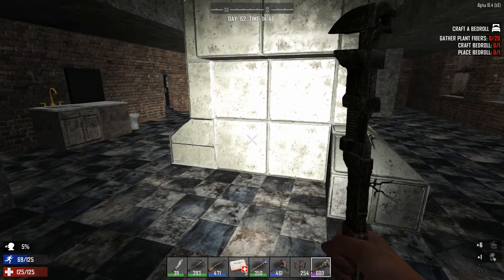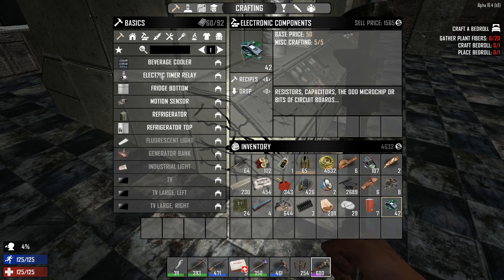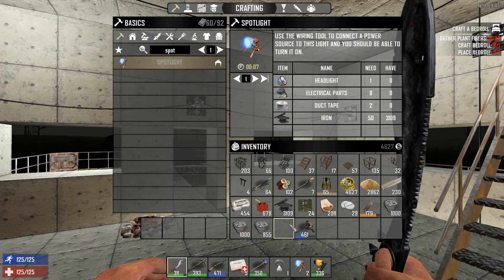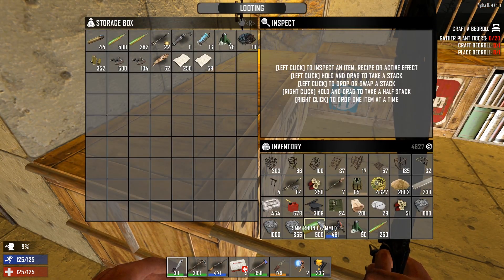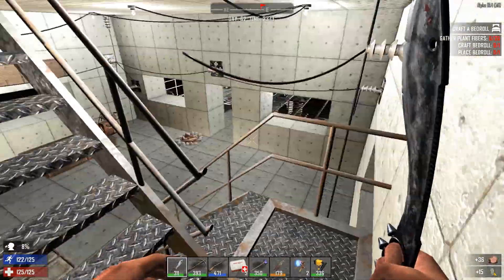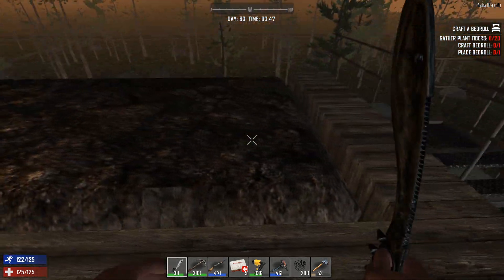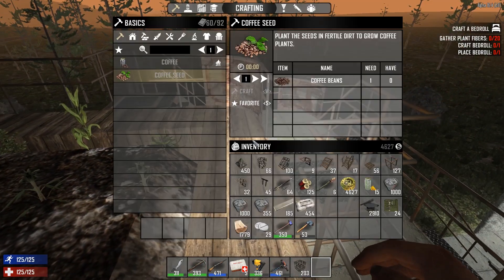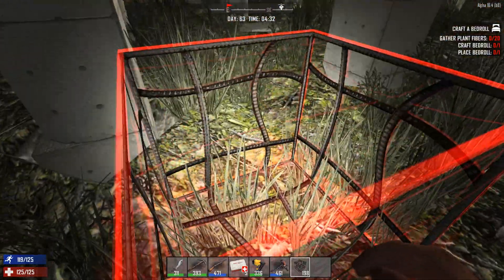THE FARM GAMEPLAN | 7 Days to Die | Let's Play Gameplay Alpha 16 | S16.4E63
Today in the game we will work on the farm

Welcome to the 7 Days to Die Gameplay / Let's Play Alpha 16 Series.
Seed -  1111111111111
*Rules*

High spawn
War  Diff
60min days
18 hours night

7DTDSPA16.4